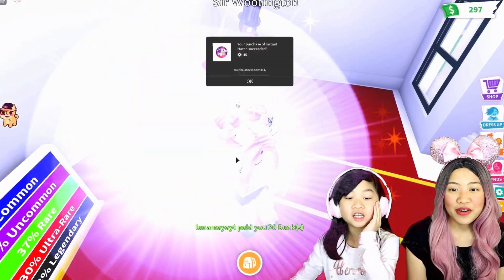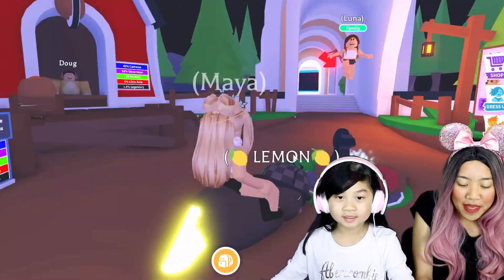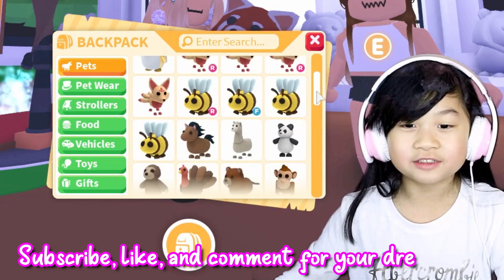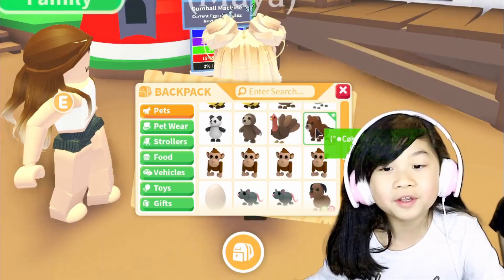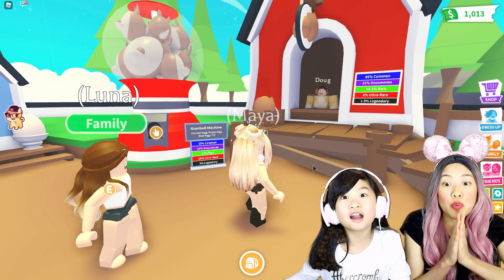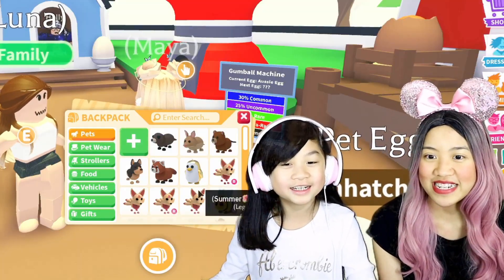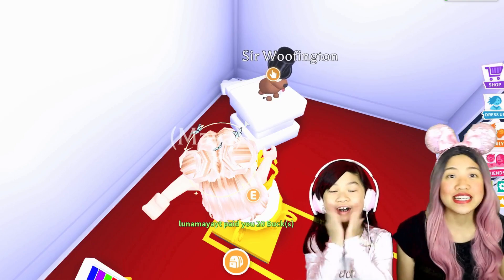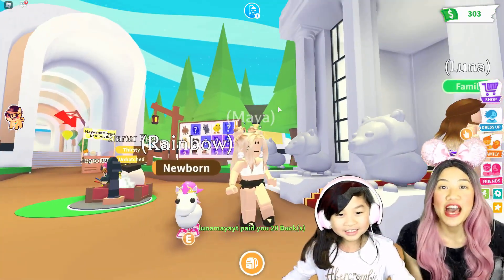What People Trade For A *NEW* MEGA NEON UNICORN!! New Roblox Adopt Me Update!!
What People Trade For A *NEW* MEGA NEON UNICORN!! New Roblox Adopt Me Update!! Today we are Trading ONLY *NEW* UNICORN PETS in Adopt Me! We are also Hatching and Opening 100 Royal Eggs, Aussie Eggs, Pet Eggs, Cracked Eggs, and more to get Legendary Pets! My sister has her DREAM PET, a Mega Neon Unicorn! We are going to see what people trade for a neon Unicorn!! New Roblox Adopt Me gaming video!! We trade for Adopt Me New Dinosaur Pets! You have to see her reaction!! We were so surprised by the trades for the legendary unicorn in this new Roblxo Adopt Me gaming video! Watch to see what happens when we see what people trade for a neon!

Friend / follow us on Roblox!

We post Roblox gaming videos and we love to make Roblox Adopt Me videos! Adopt Me trading, Roblox challenges, and Adopt Me hacks are posted everyday!